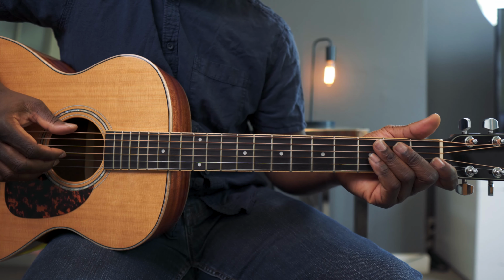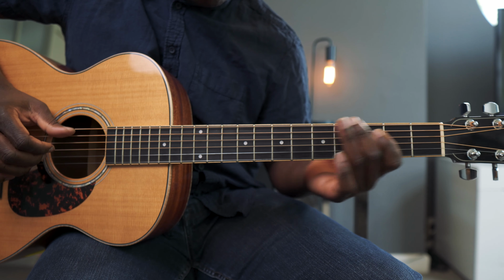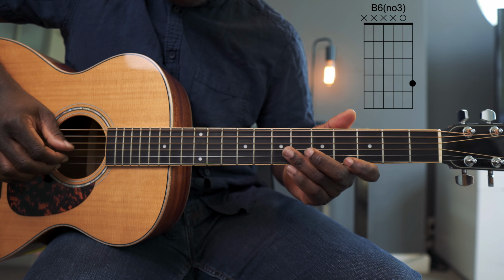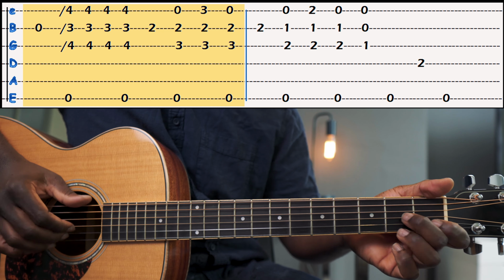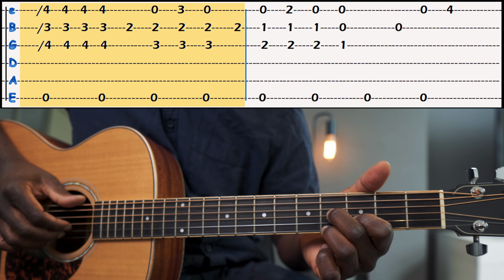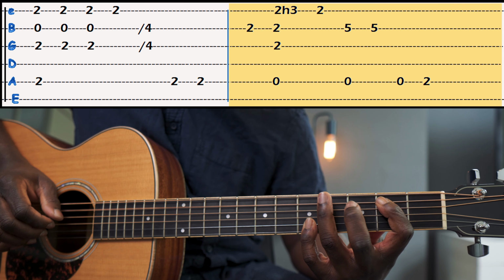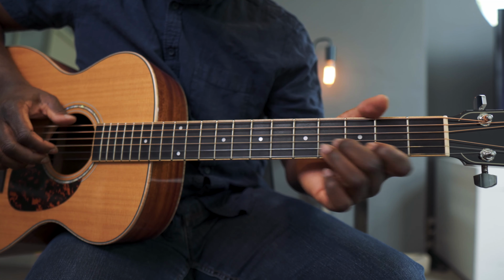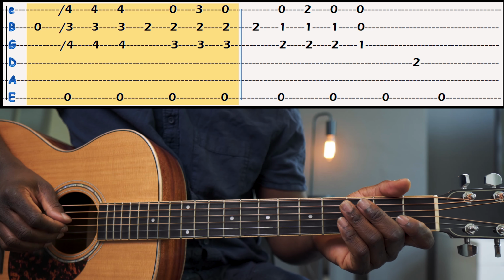Robert Johnson Style - Fingerstyle Blues Guitar Lesson / With Tabs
Sprinkle some Hot Foot Powder on your 'E' Blues with Chord Inversions